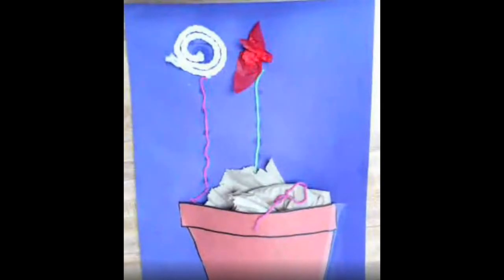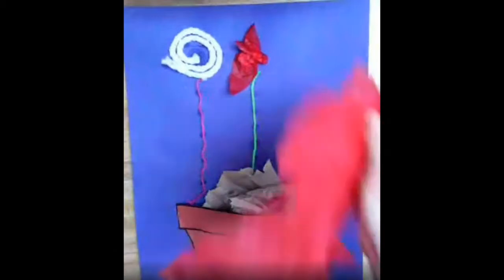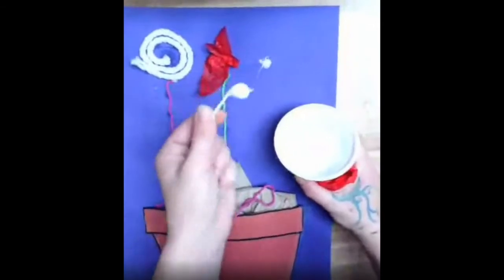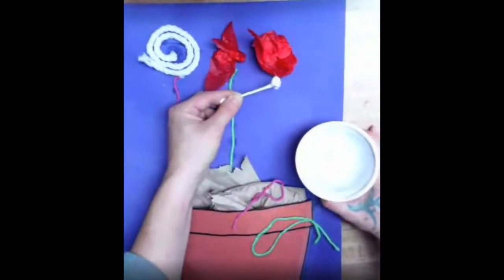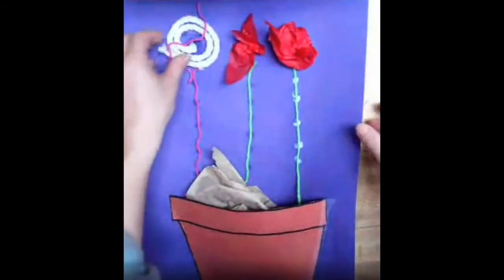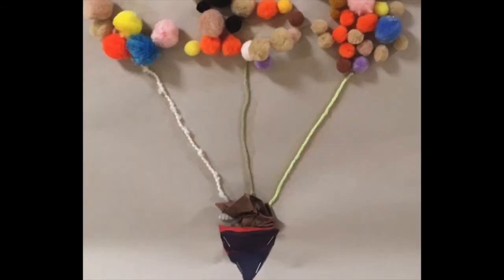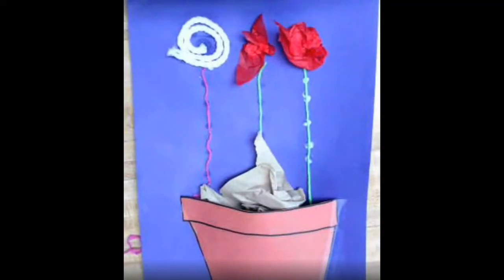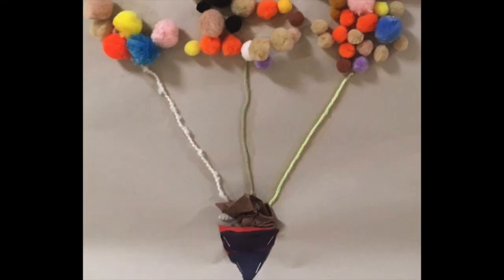Paper Relief Flower Pots: Part 2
This week we will continue to work on our relief flowerpots! A relief is a sculpture that has three-dimensional (3-D) elements, raised from a flat (2-D) base. This week we will focus on attaching paper and other found objects to our base/background, in order to make our flowers. Please ask an adult for help if you need it.